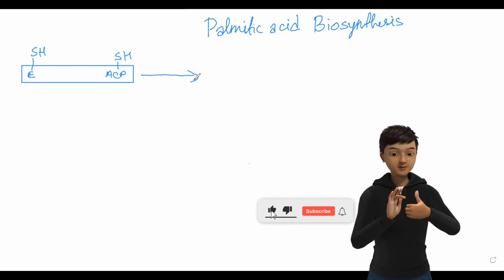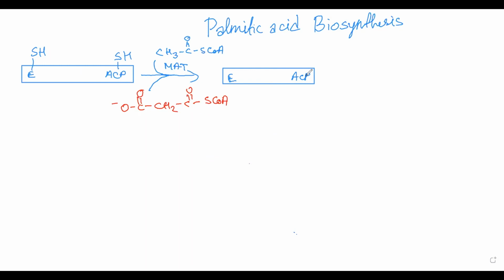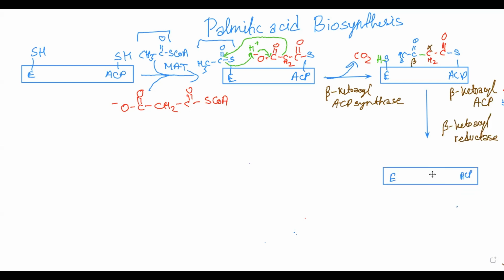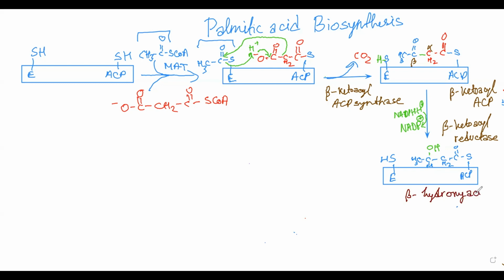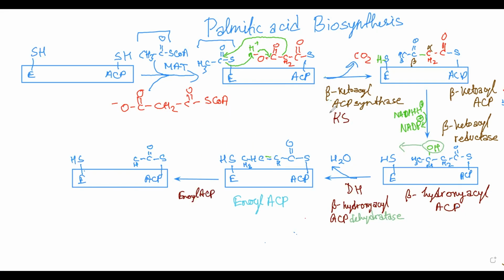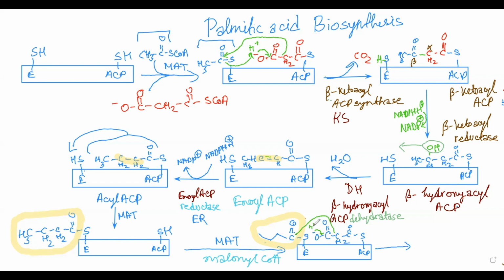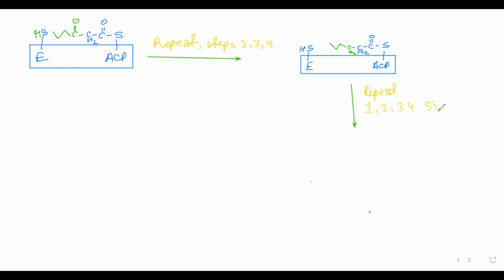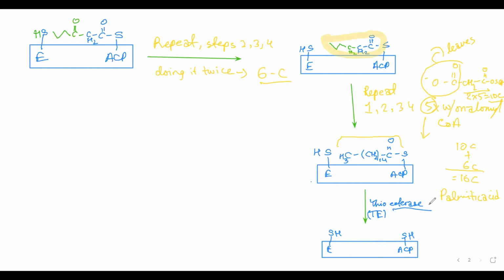PALMITIC ACID Biosynthesis [Fatty acid] 2023 BioChemistry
After watching this video, learners will be able to understand
The concepts of FATTY ACID: Fatty acid is the breakdown product of LIPID.
The conversion of Acetyl CoA into Malonyl-CoA and finally into Palmitic Acid and,
how to synthesize FATTY ACIDS  namely palmitic acid from Acetyl CoA